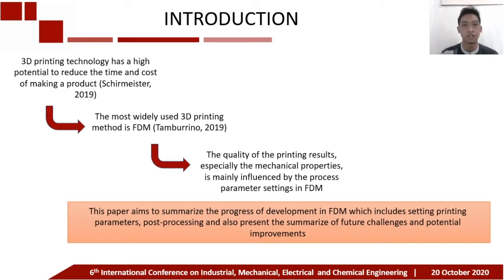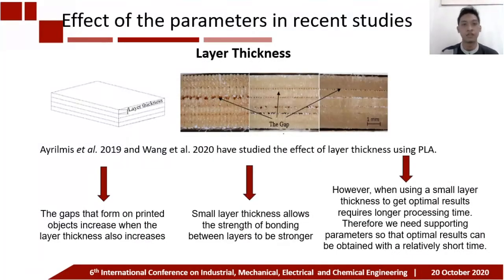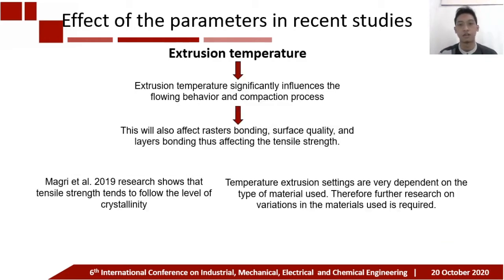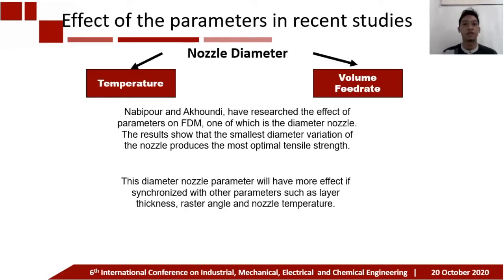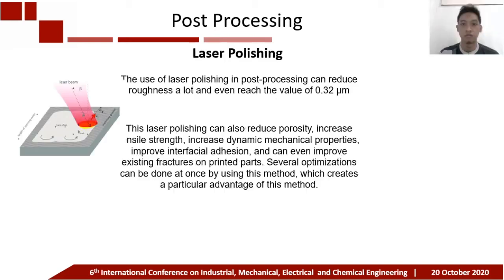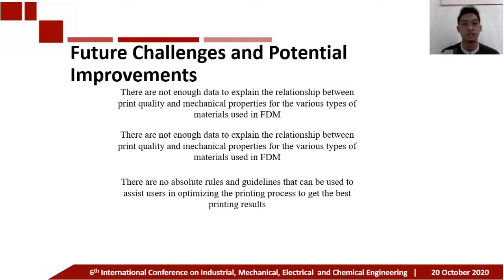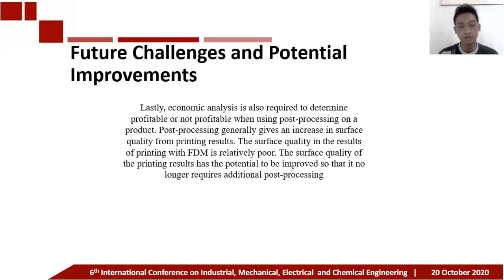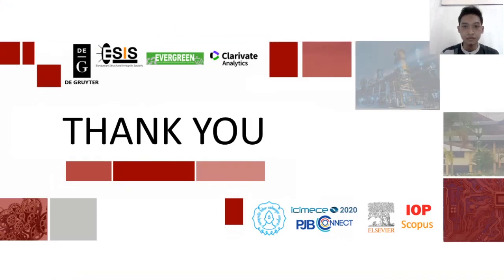ME33-Recent Progress of Fused Deposition Modeling (FDM) 3D Printing: Constructions, Parameters.....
Recent Progress of Fused Deposition Modeling (FDM) 3D Printing: Constructions, Parameters and Processings

Garindo Prayitno, Fitrian Imaduddin, Ubaidillah, Zainal Arifin

Fused Deposition Modeling (FDM) is the most widely used 3D printing technique. The use and development of FDM cover various fields such as automotive, airplane, to biomedical. Many studies have been conducted to study the effect of various printing parameters and post-processing treatment on the performance of printing results with FDM. This literature study aims to compile and summarize the latest studies related to the effect of FDM process parameters and post-processing treatment as well as prospects and challenges. The review found that the combination of several synchronized parameter processes can produce parts that are printed better because several parameters are interrelated and can complement to each other. In addition, the quality of FDM printing results is generally found to be better with post-processing treatment although it requires more effort that might not always be feasible for some applications.